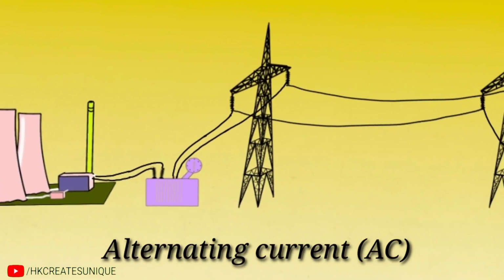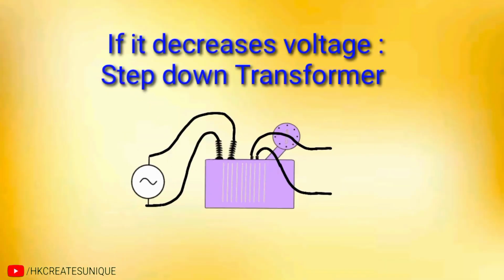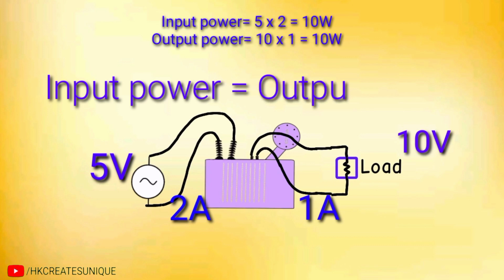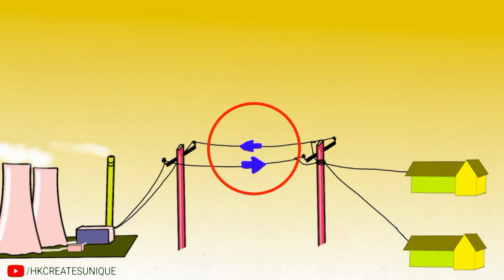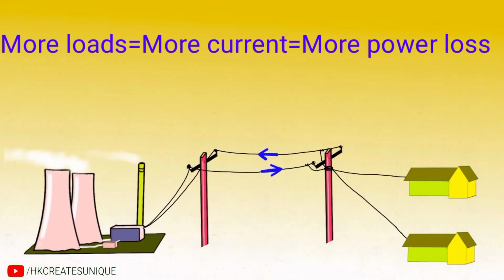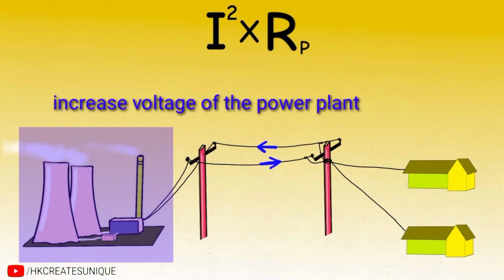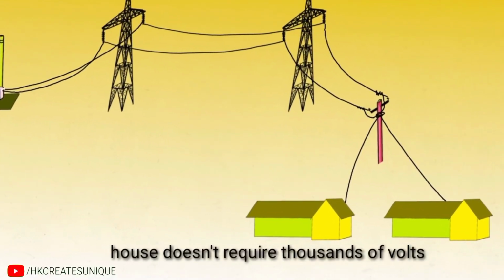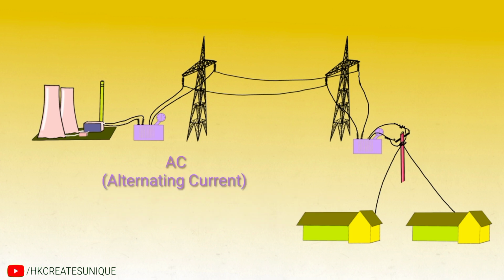Why Alternating Current is used in power transmission system?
time stamps:
0:00 intro
0:23 What is a Transformer
2:20 DC vs AC Transmission system
3:22 Why AC is used in power transmission system
7:38 outro

Important Formulae
Ohm's Law:
Voltage (V) =Current (I) x Resistance (R)

Power=Voltage (V) x Current (I)
                        ~or~
Power=Current squared(I²) x Resistance(R)

(power factor is assumed to be 1)